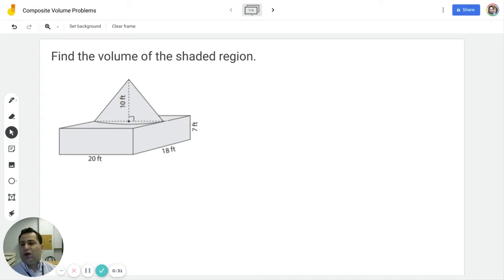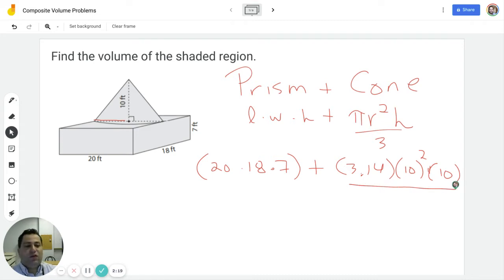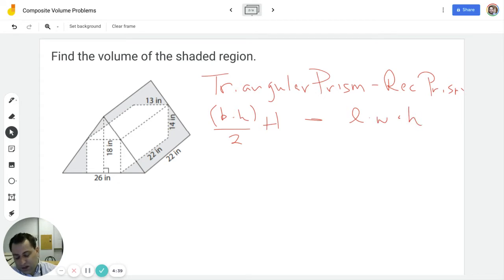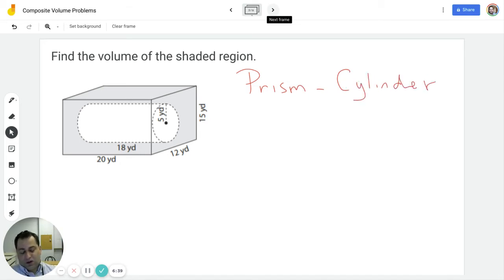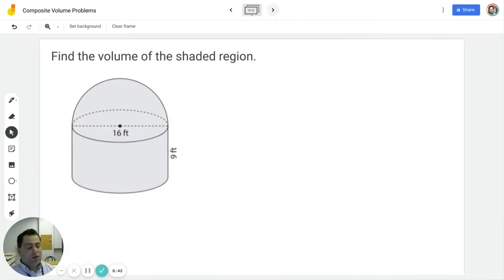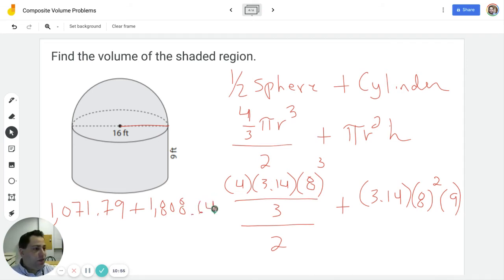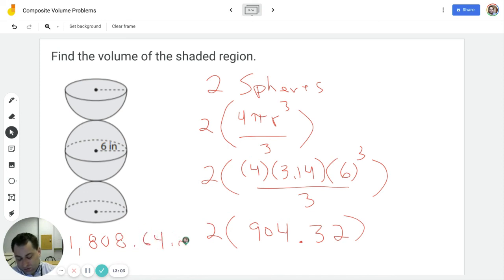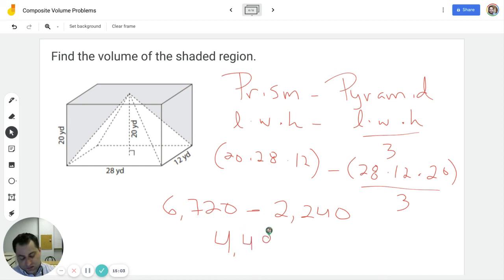Volume of Composite Shapes